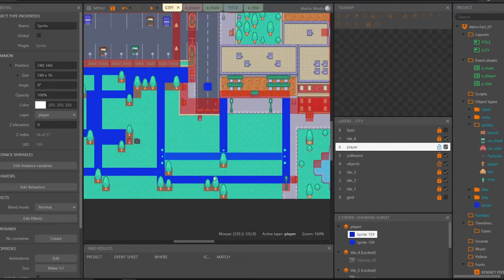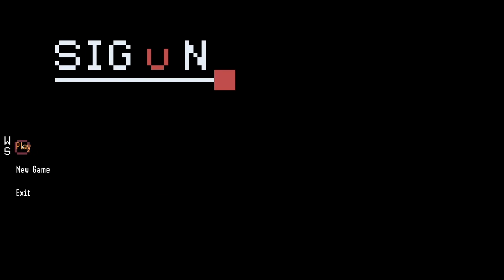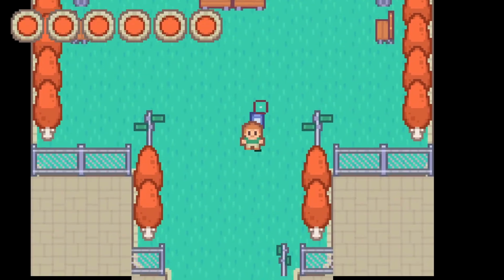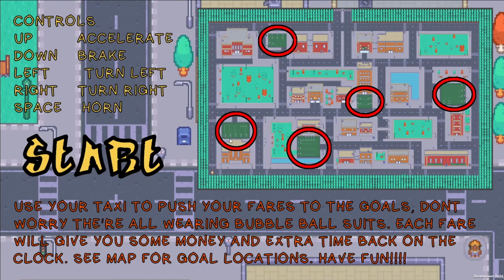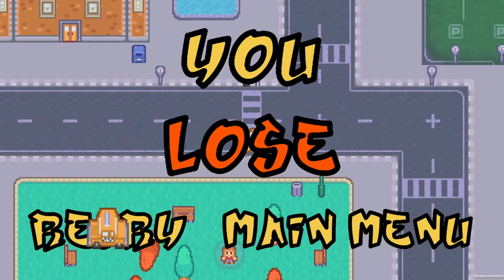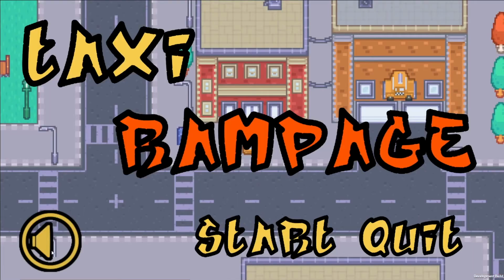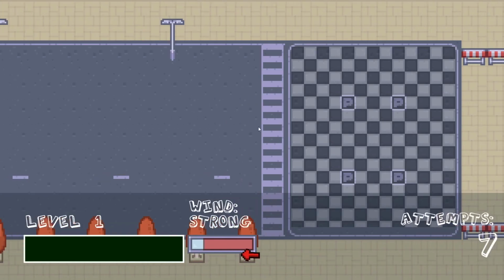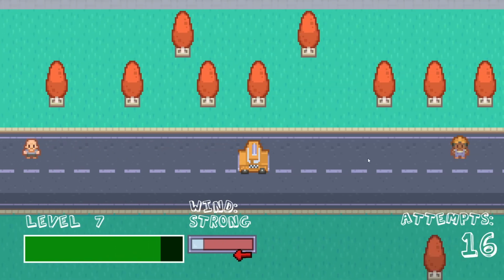DevLog #1 - 4 Devs 1 Art Pack Challenge - Channel Update!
DevLog #1 - 4 Devs 1 Art Pack Challenge (Construct 3, Unity)
A Game Jam style challenge

Welcome back to the channel!!! I've been gone for a few months but now I'm back! I'll explain everything in the video. For now, please enjoy the watching the process of making my game and the playthrough of the other 3 games as well.